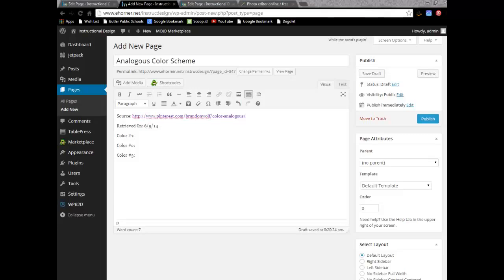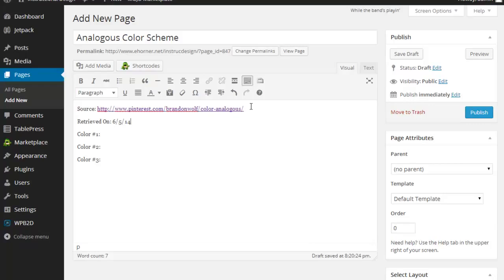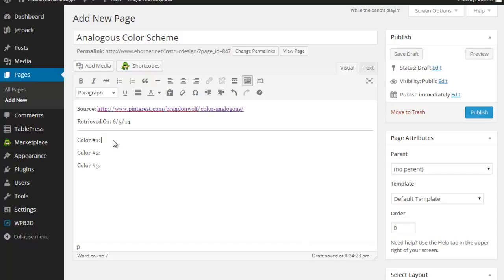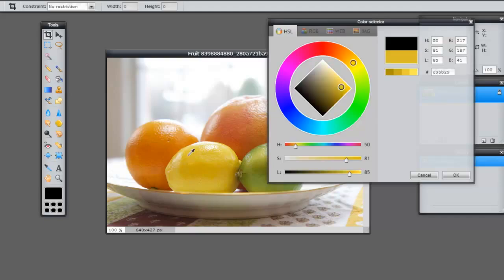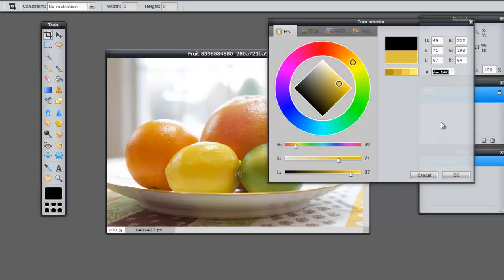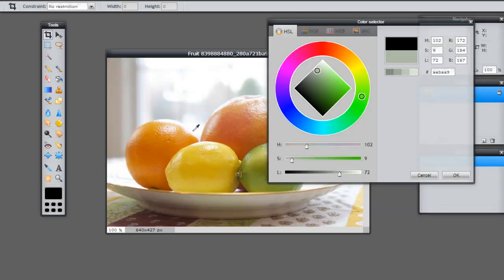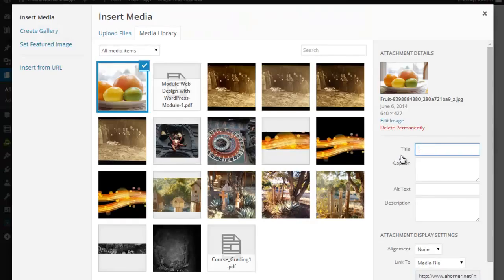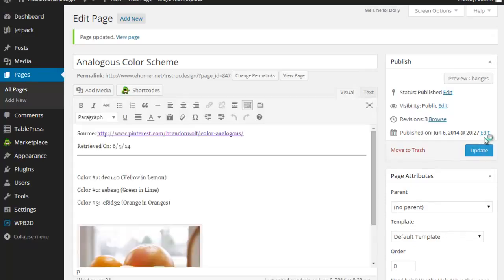EDTC 621 - Images | Hex Color